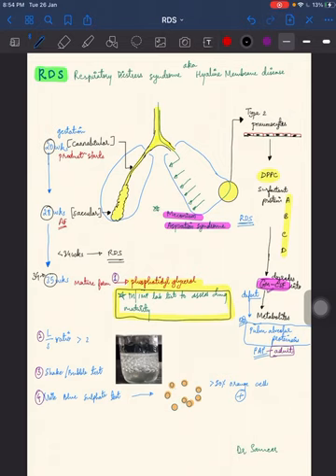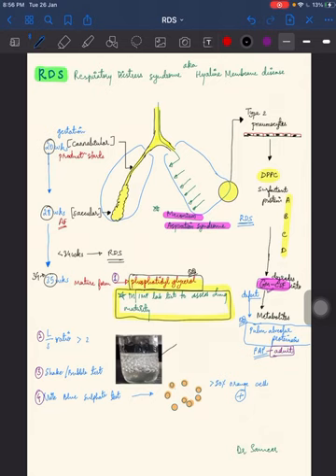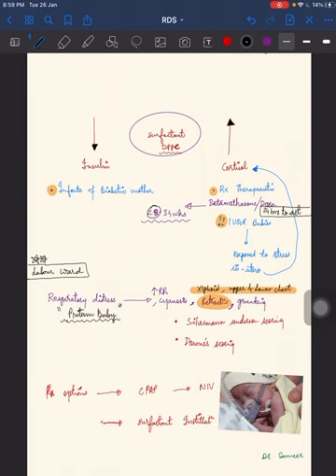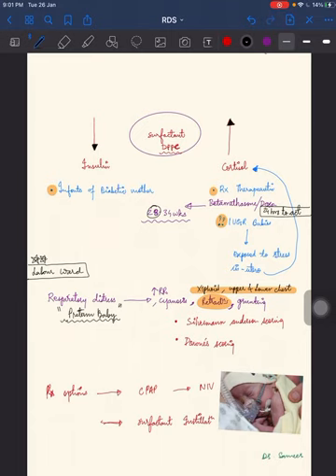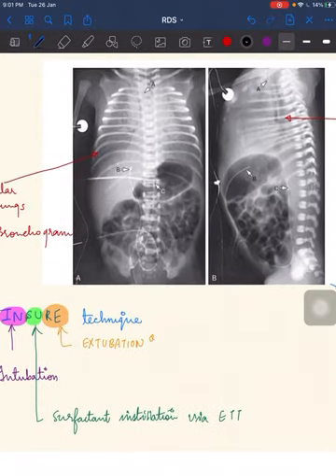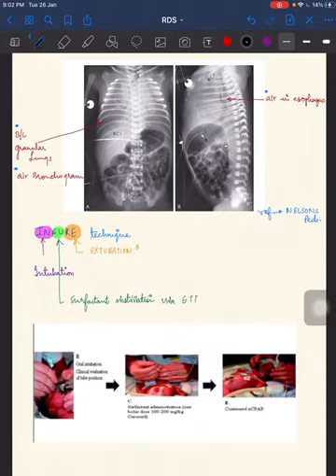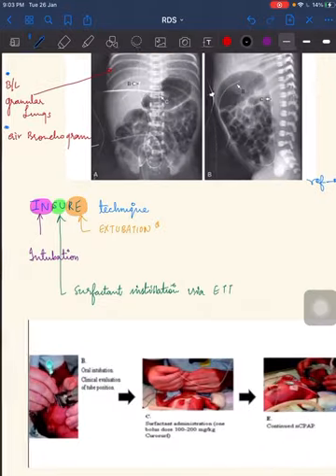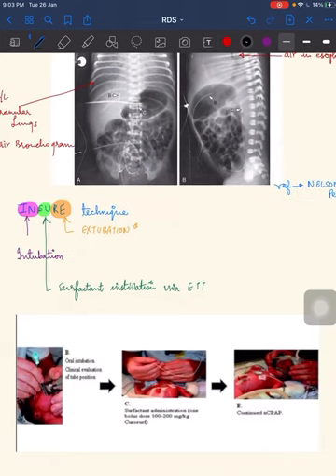INTEGRATED LEARNING - RESPIRATORY DISTRESS SYNDROME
This video includes the integrated approach to RDS which covers physiology, biochemistry, pediatrics,obgy and embryology.

Video timeline -

00:05  Introduction and embryology

02:00  Tests for fetal lung maturity

04:12  Factors affecting surfactant production

06:22. clinical presentation

08:45 treatment options and INSURE TECHNIQUE.

image reference- Nelson's pediatrics

use earphones for better audio quality.

thankyou 😊